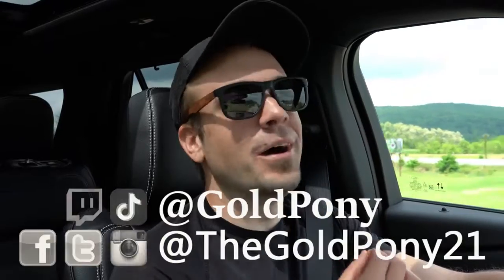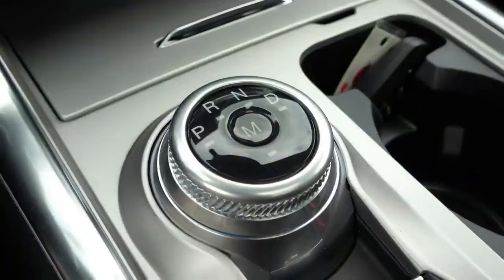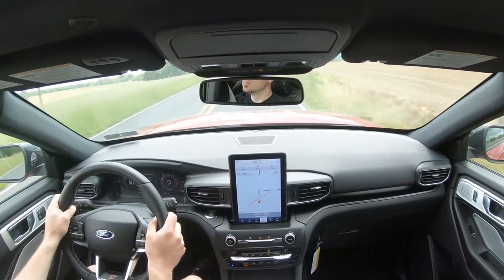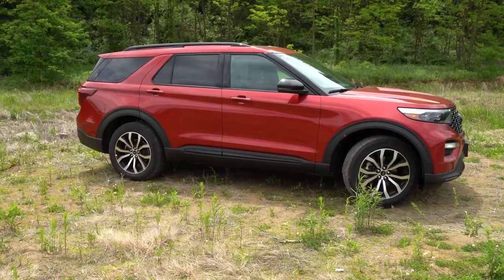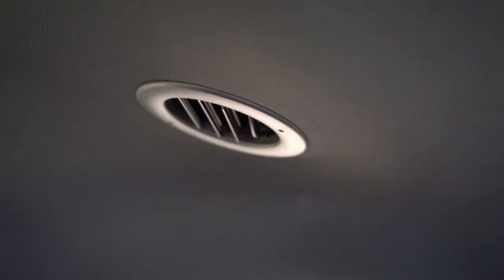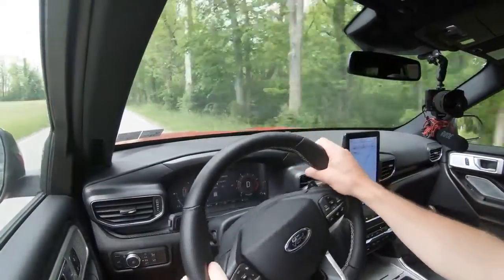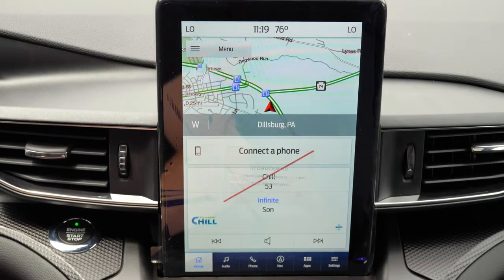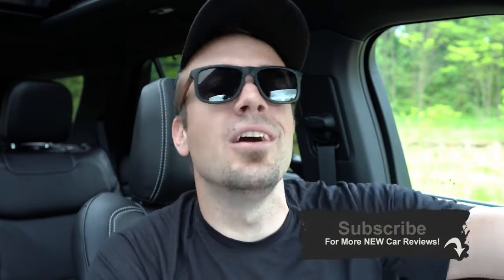2020 Ford Explorer ST Review A Fast & Family Friendly SUV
In this video I'll go for a test drive & completely review the NEW 2020 Ford Explorer ST! I'll test out acceleration, braking, steering feel, cargo space, rear legroom, sound system, exhaust clip & much more!

Huge thanks to Bob Ruth Ford in Dillsburg, PA for allowing me to check out the NEW 2020 Ford Explorer ST! For more information on their inventory please feel free to visit their website below.

video source (reuse allowed content used )